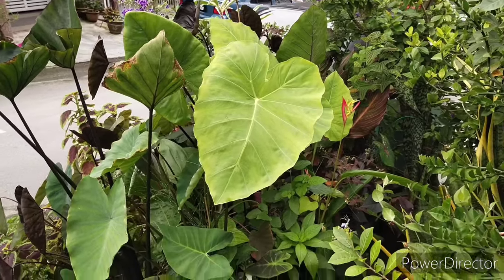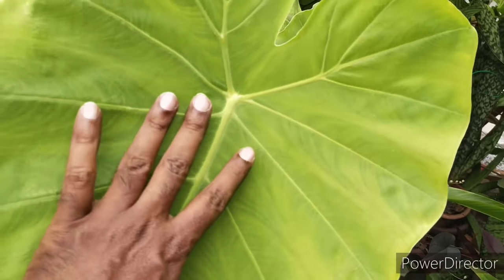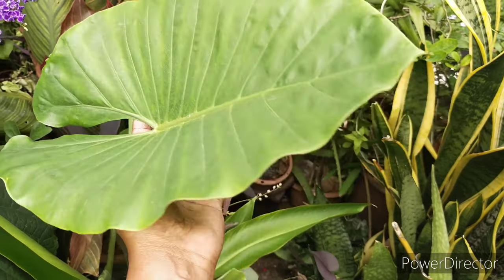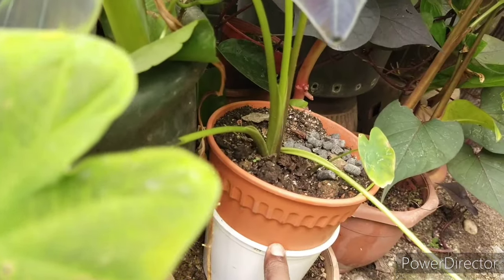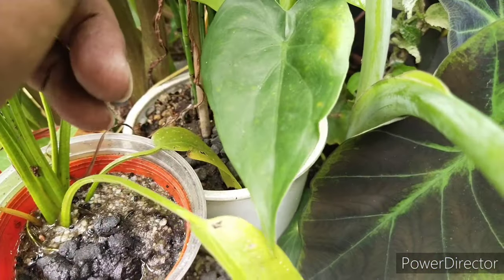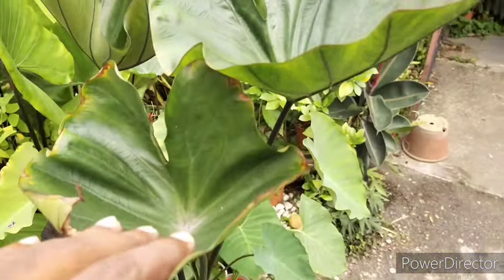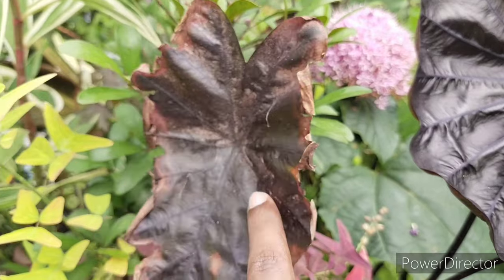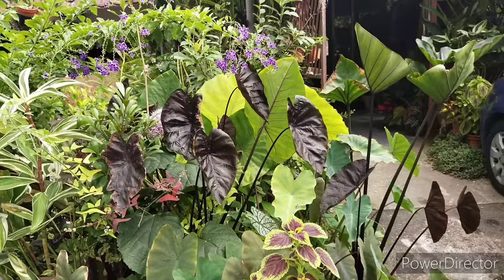Elephant Ears Plants - Colocasia & Alocasia Growing Care Tips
These are Colocasia & Alocasia plants commonly known as Elephant Ears Plant.

These plants are sun lovers and require a few hours of direct sunlight as part of their plant need - if they don't then often they will succumb to pest attack - usually spider mites, mealybug & aphids will be heavily infested on them adding more stress to the plant.

These are the Few Tips that I would like to share with you:

1) Identify which types are Sun-lovers compared to Shade Lovers.
These are Sun-lovers and require open bright sunlight.

2) These are also swamp plants and do require heavy watering.
Do place a container or a water catchment for the root-ball to be water bound as not to wither if the medium dried out.

3) Occasionally check for Pest especially spider mite, mealybug or aphids and once the infestation is detected - spray the foliage with neem oil mixed with soap.

These are the Plants in my Collection:
Colocasia Species

1)# Giant Taro - Colocasia gigantea 'Thailand Giant',
2) Swamp Taro - Colocasia esculenta L.,
3) Black Taro - Colocasia esculenta 'Black Magic',
4) Taro - Colocasia esculenta 'Black Ripple',
5) Taro - Colocasia esculenta 'Teacup',
6) Imperial Taro - Colocasia esculenta 'Illustris',

Alocasia Species:
7) Black Stem Alocasia,
8)  Alocasia Cucullata,
9) Xanthosoma sagittifolium,